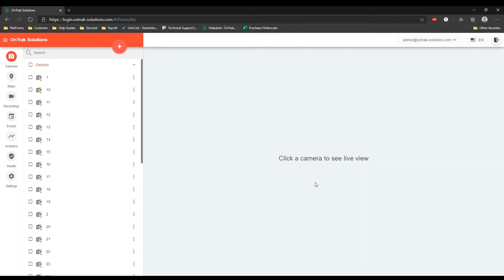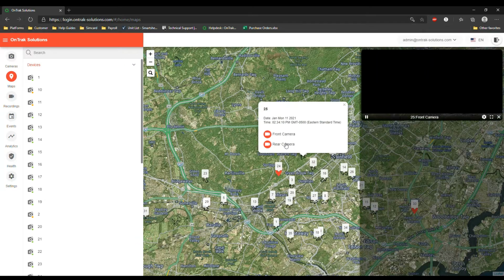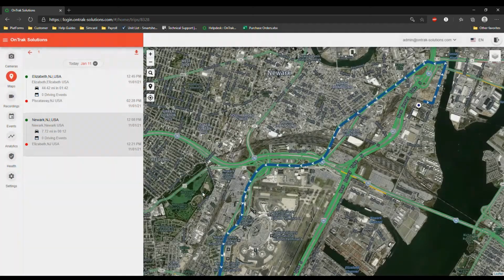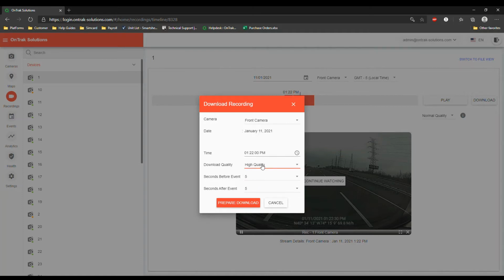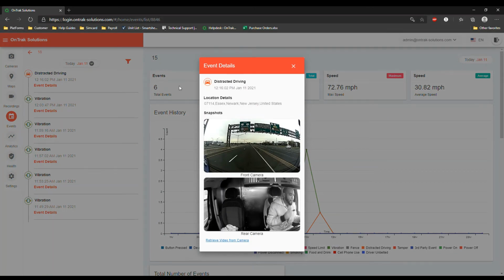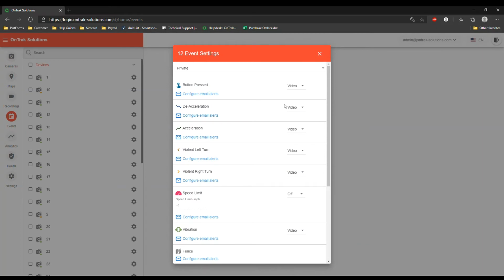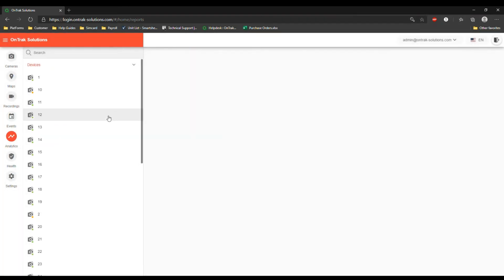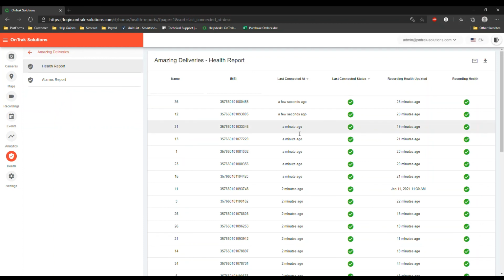Surfsight Video Demo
OnTrak Solutions provides the latest innovations in Fleet Management through integrated software solutions. for further details.

For more information and demos please contact using the information below.